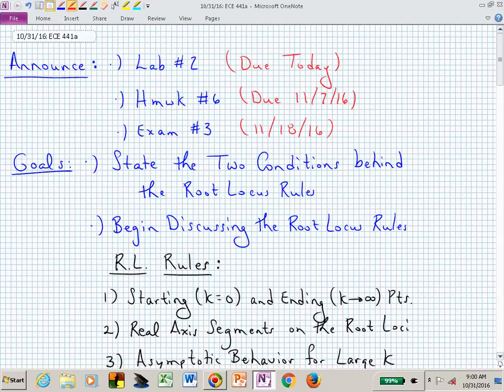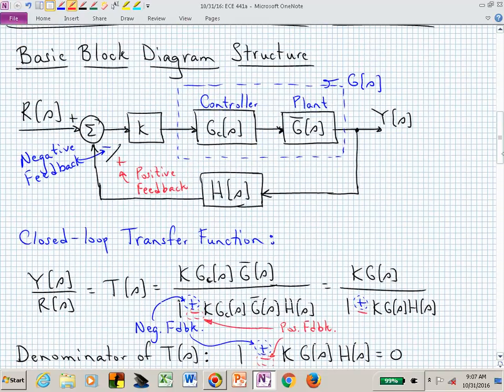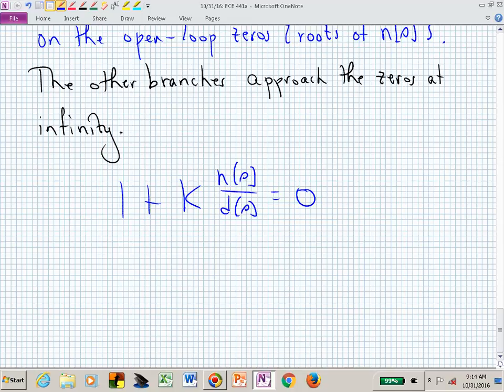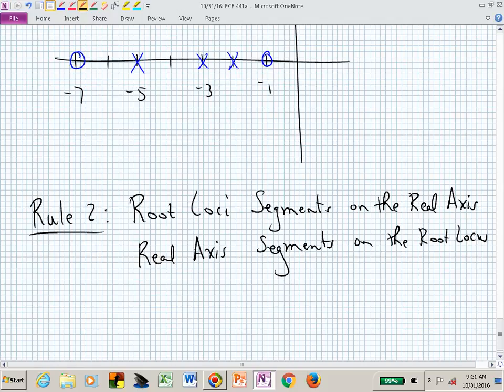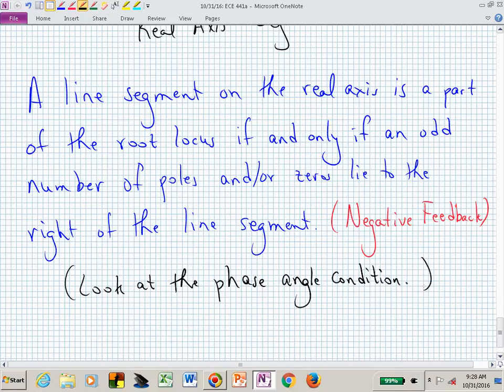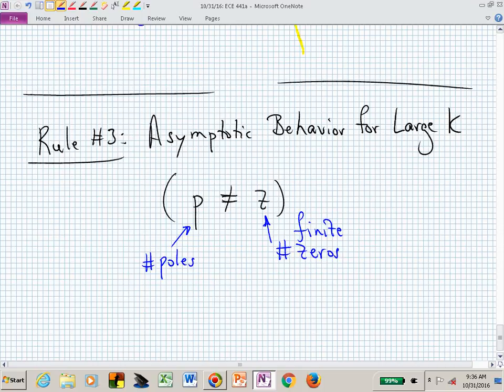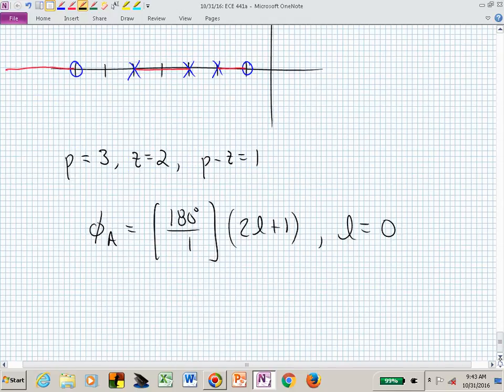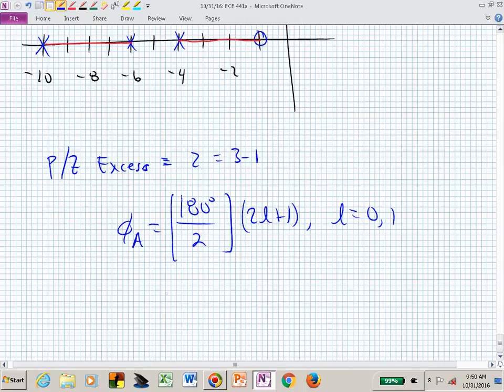ece441a_vid6.3_10_31_2016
Video 6.3: Root Locus Construction Rules (1, 2, and 3).